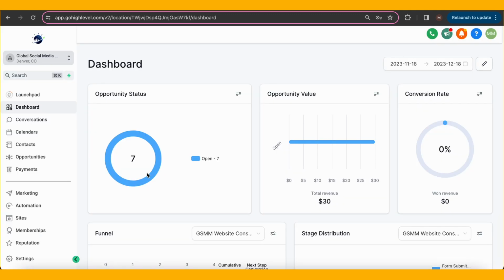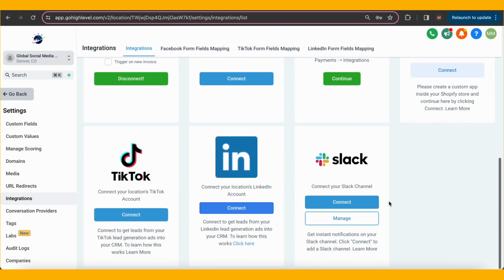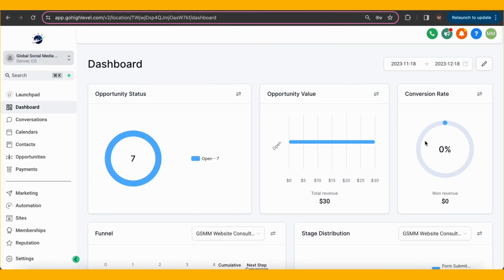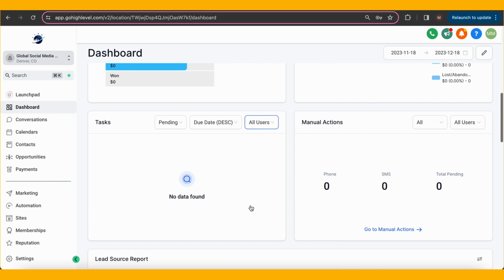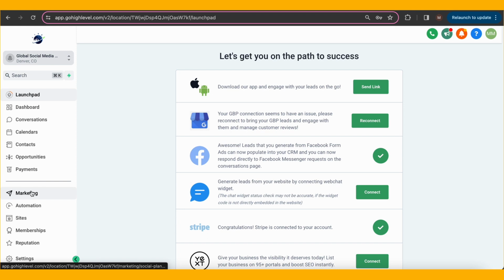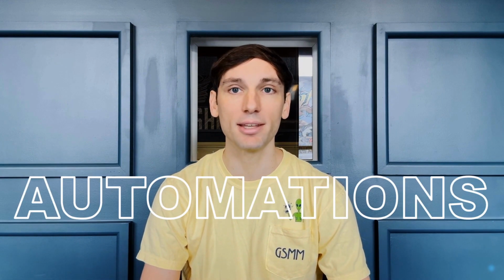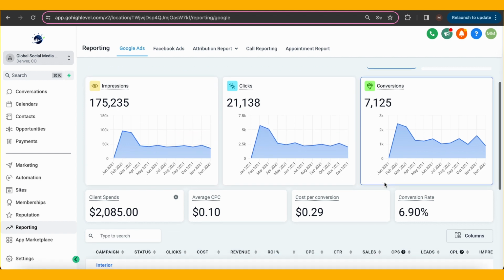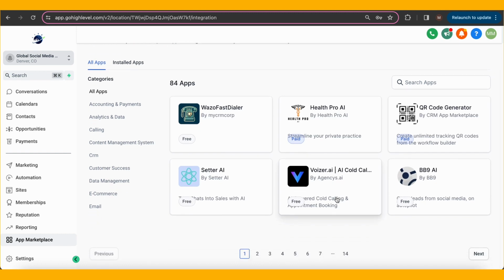Dashboard in GoHighLevel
👇🏻 Tune into our webinar to uncover the reasons to join our course and unlock the potential of HighLevel!